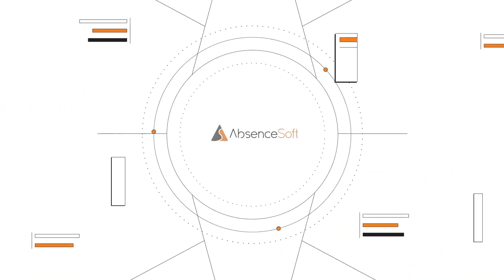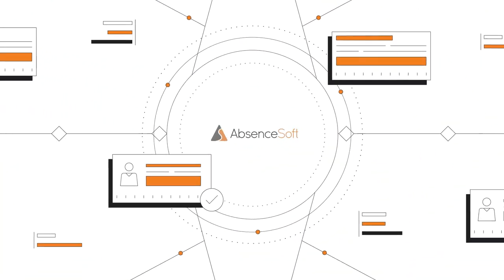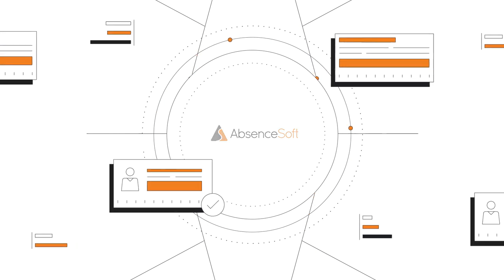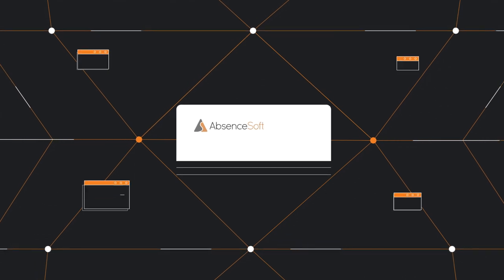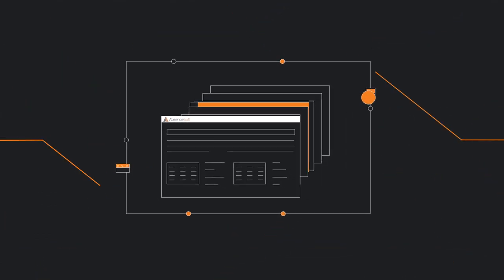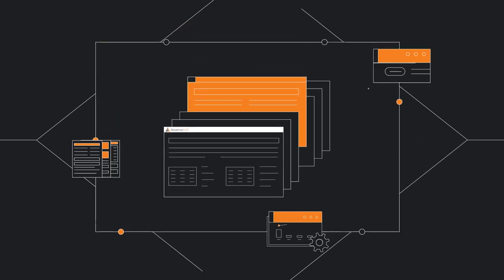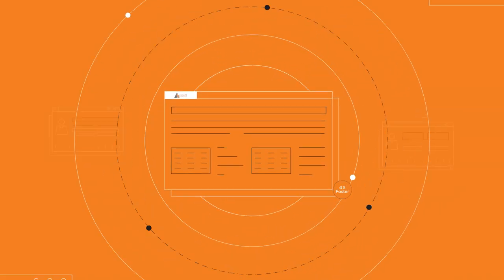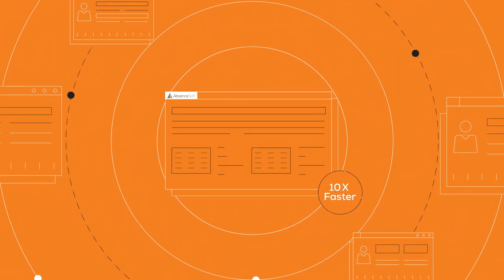AbsenceSoft - Motion Graphics Animation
AbsenceSoft’s modern, easy to use solution organizes your employee’s cases into a single platform. With sophisticated eligibility calculations, one-touch audit-ready reporting, purpose built and flexible workflows, and pre-built letter generation, you can process leaves 10 times faster than traditional methods.

Take control of your leave management process with AbsenceSoft. We will help you stay compliant, save time, and reduce risk, all while responding faster to your employees.